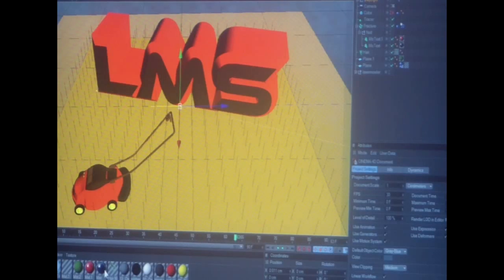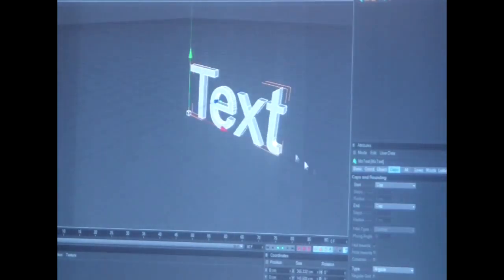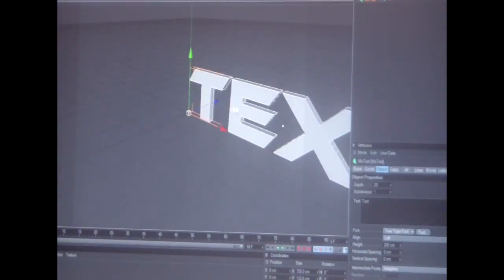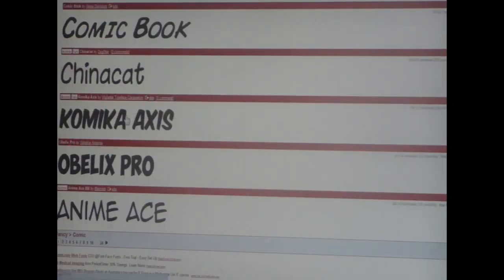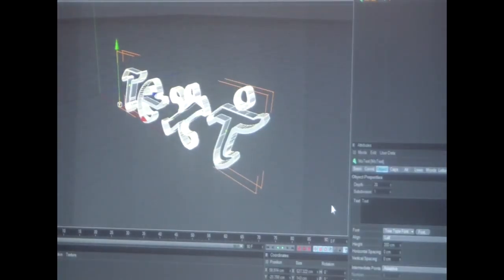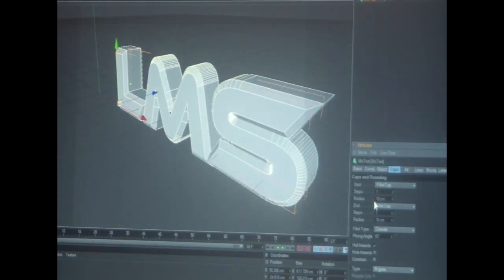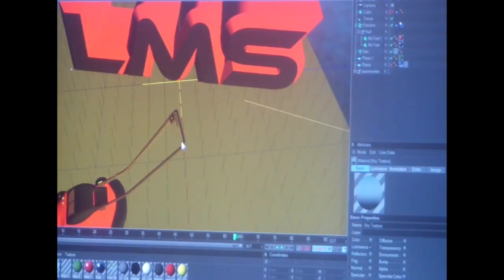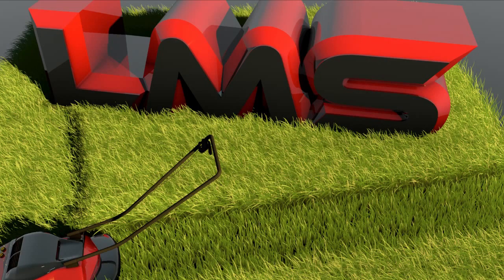jgdfrthsg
you can pick a few if your unsure and I can reander out a image of the text in 3d so you can decide